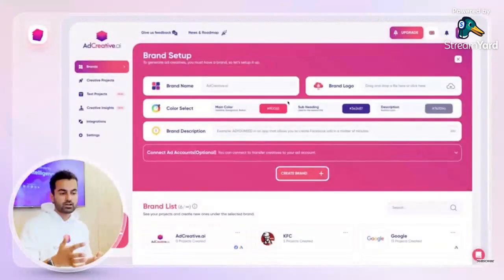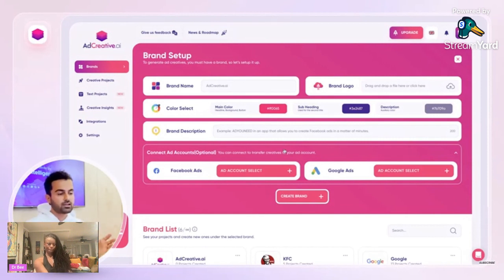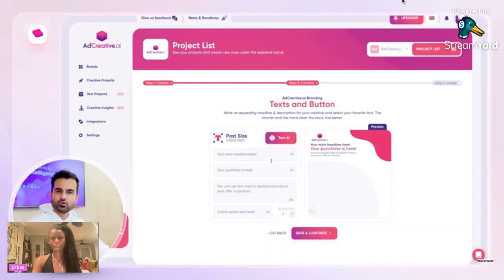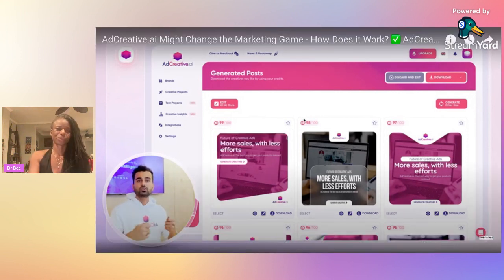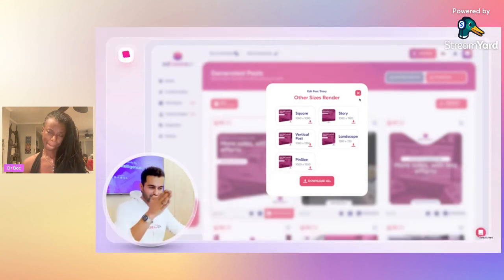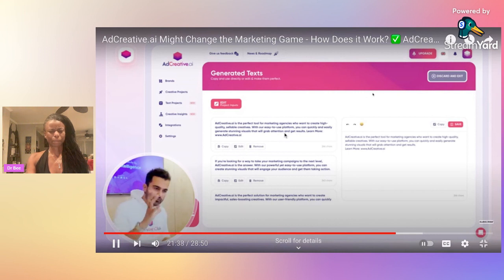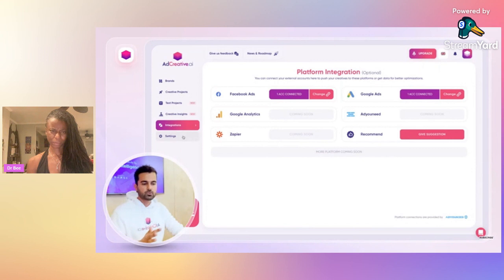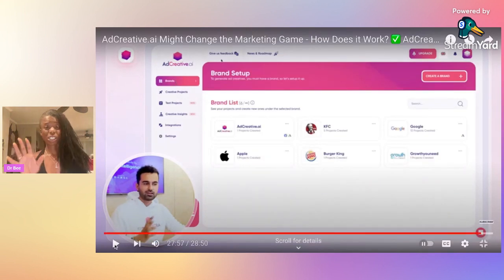AdCreative ai Review and Overview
Hello welcome, I am here to explore some new ai technology with you, it's called AdCreative ai. I think it's going to be revolutionary for Marketers,  Graphic designers, content creators, artists, business owners...etc.

-timestamps-

00:00-Welcome
2:55-What is Ad Creative ai?
7:03 What I think about it
10:13 How ai personalizes your marketing data
16:11 How ai  creates text copy for you
29:15 How ai generates sales-focused ad text
34:17 How ai helps you manage ads effectively
35:35 What other software ai integrates
40:25 What next for the software
45:09 Final thoughts